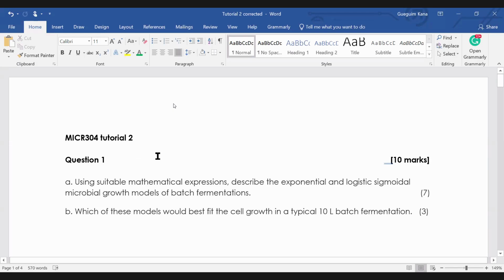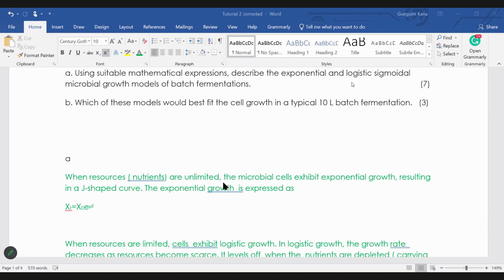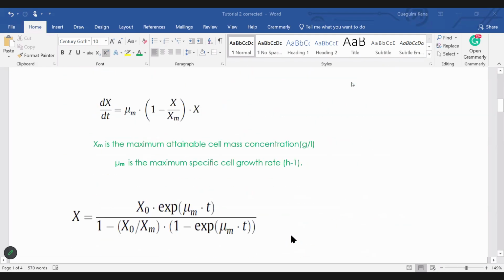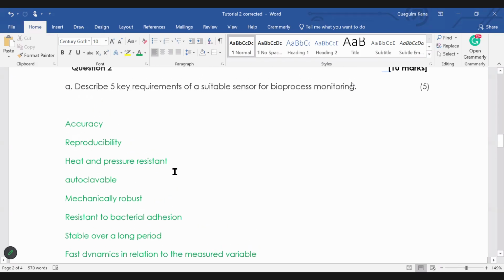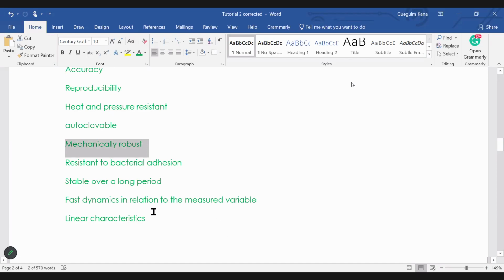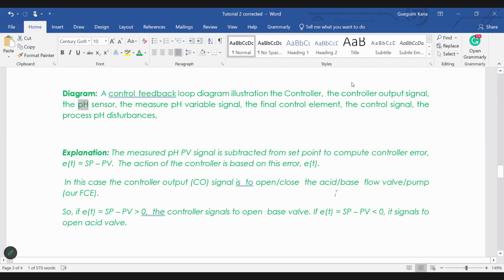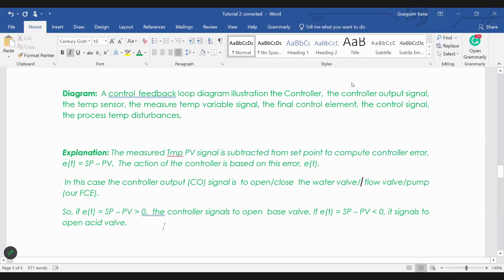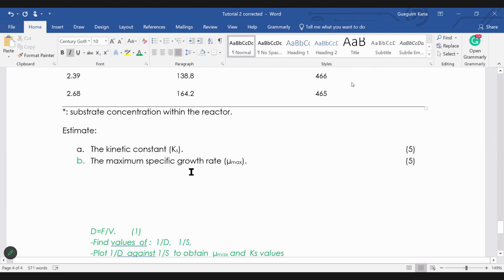micro304 tut answers pt1